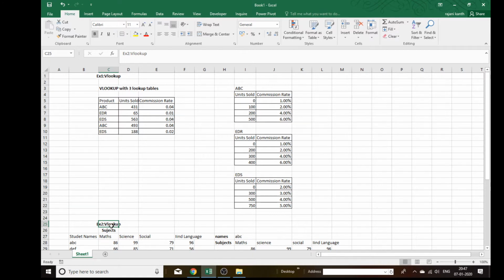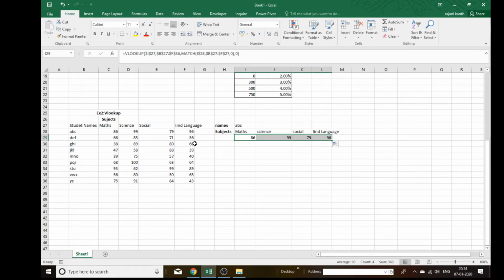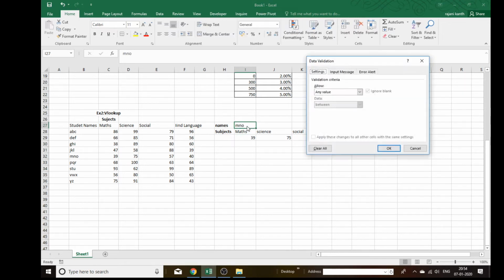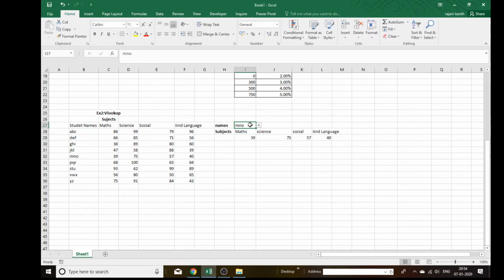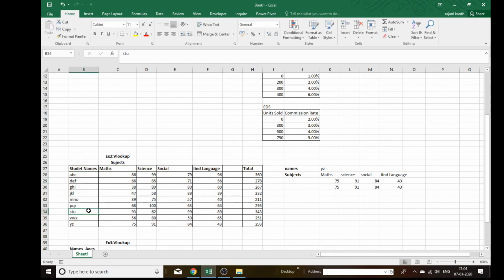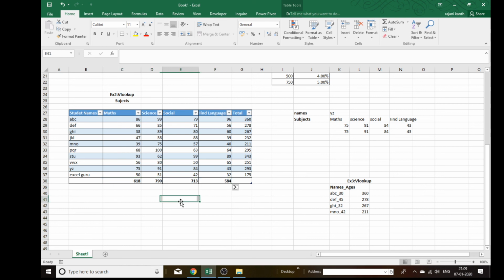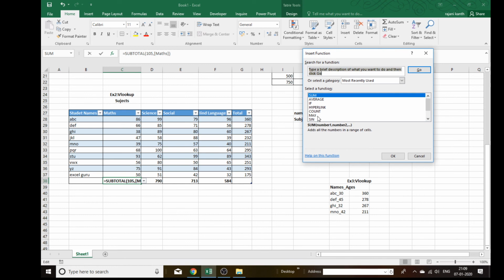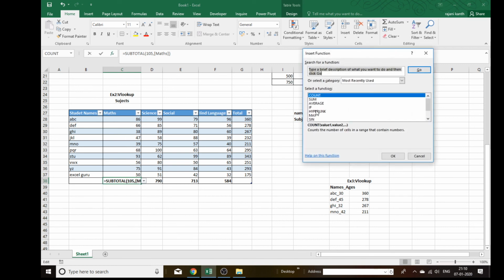vlookup with 2 examples with table